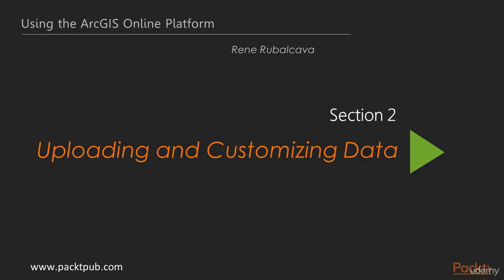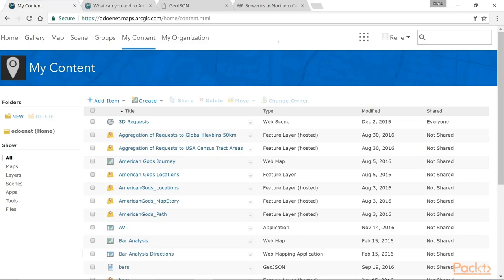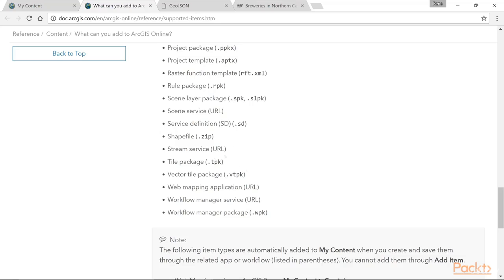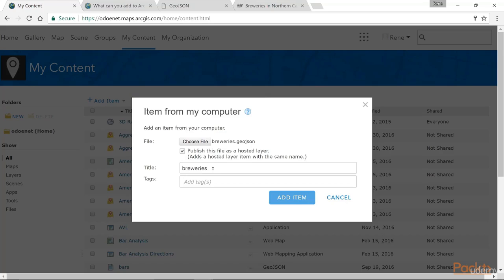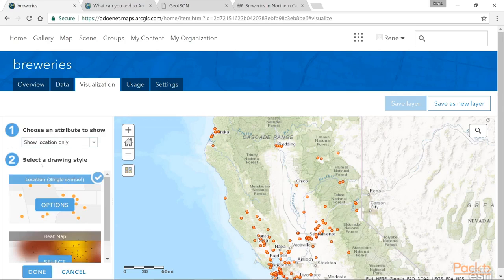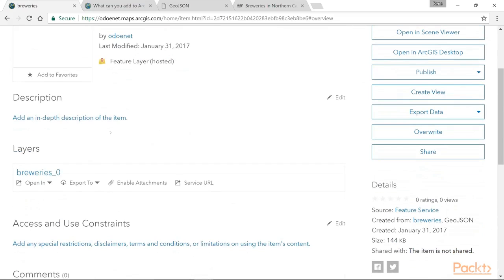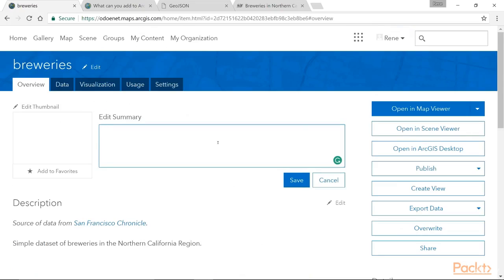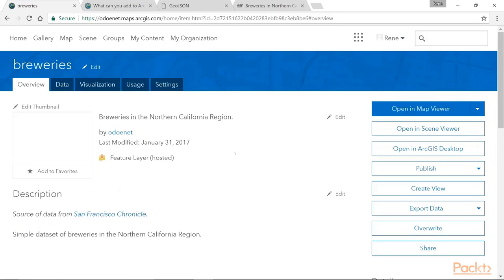Learning Path: ArcGIS: Get Started with ArcGIS : Uploading data to ArcGIS Online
Learning Path: ArcGIS: Get Started with ArcGIS
Harness the power of ArcGIS.